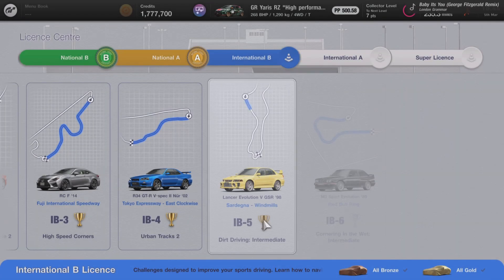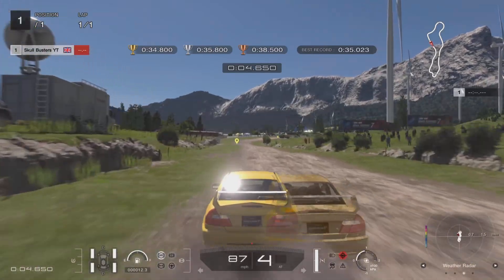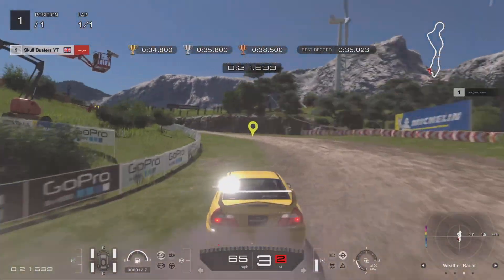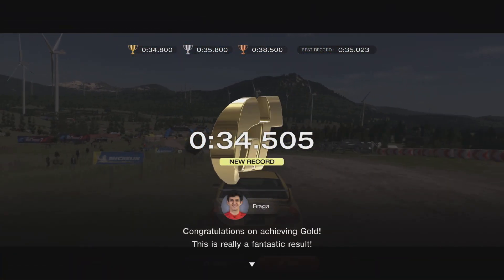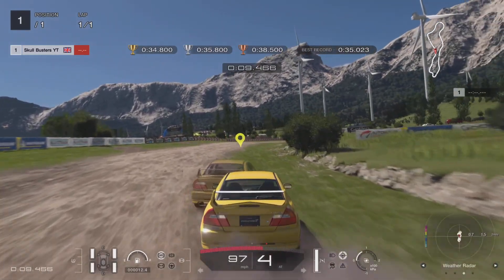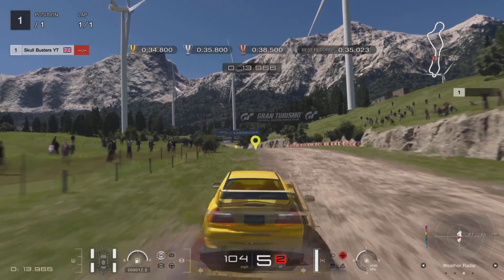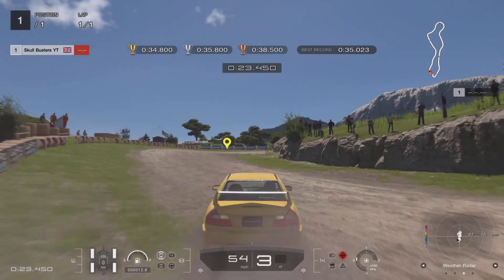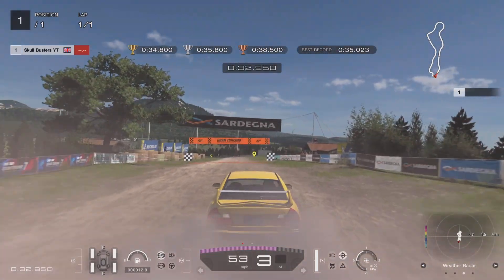Gran Turismo 7 - iB-Licence iB-5 Gold Guide (GT7 iB Licence iB-5 Gold Full Walkthrough)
In Gran Turismo 7 you have licences to complete, this is gold for iB-Licence iB-5